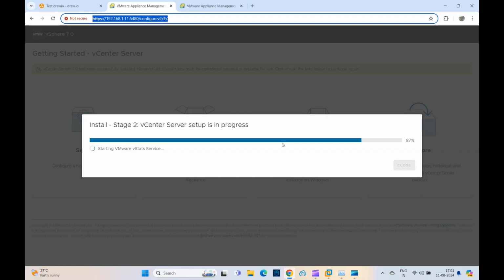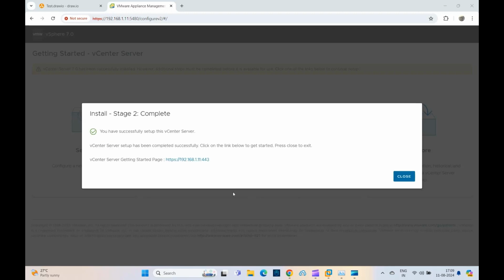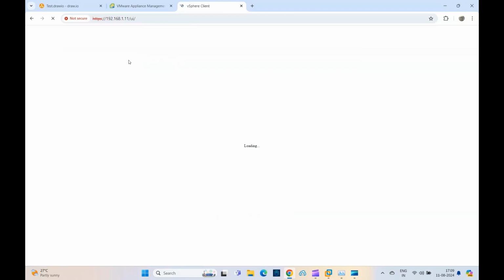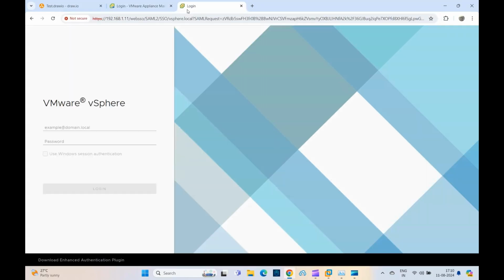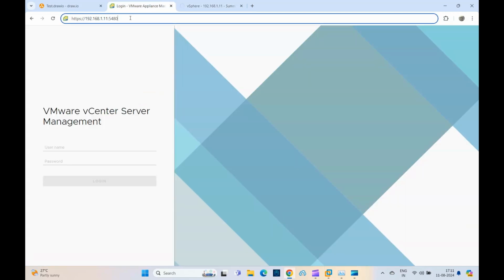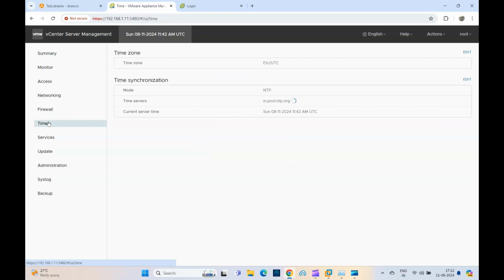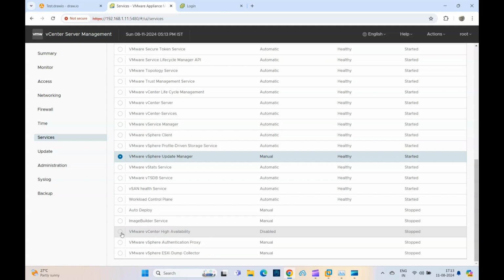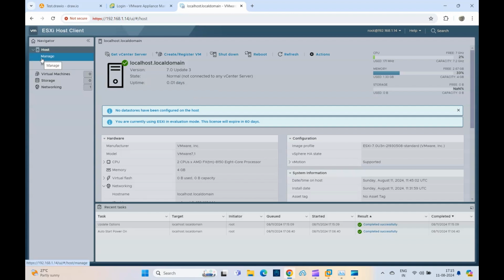Fix vCenter installation stage 2 continues